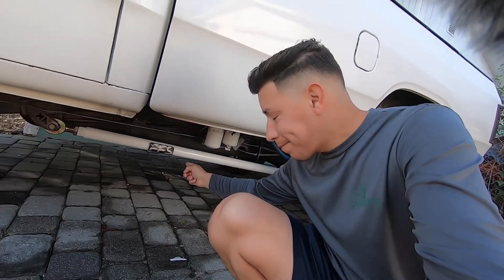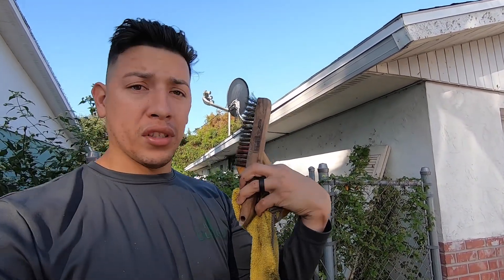How To Remove Rust From Stainless Steel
Hey everyone, so today we are going to remove rust from stainless steel from my helm joints on my traction bars, I really never clean them that well and now they are starting to show rust. You need just 3 items